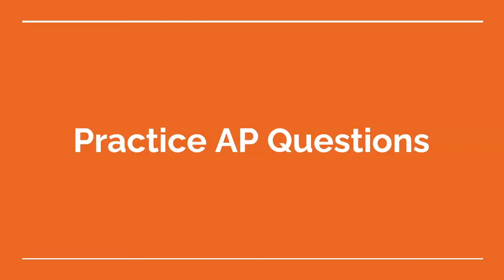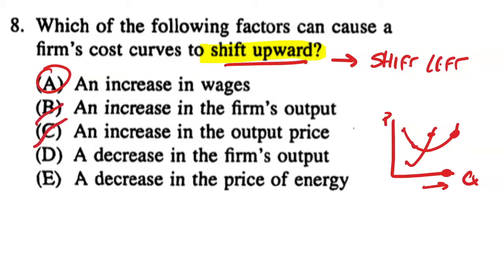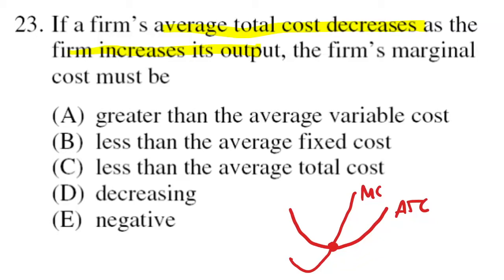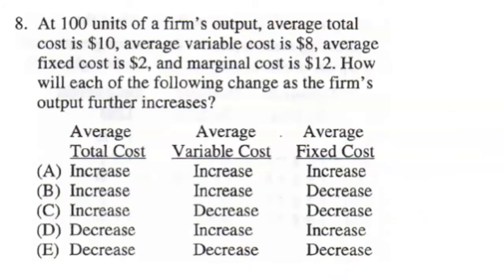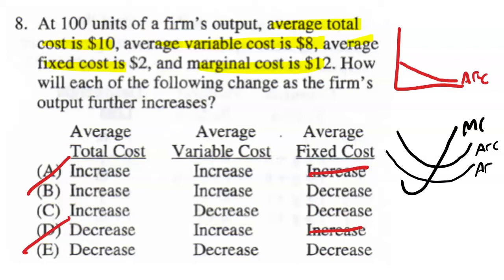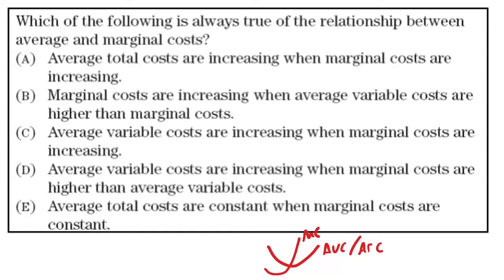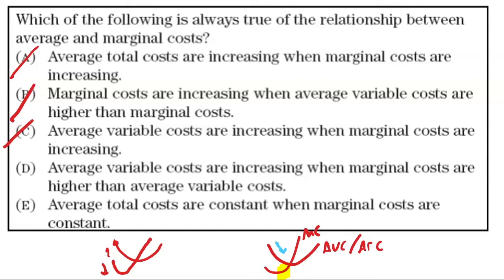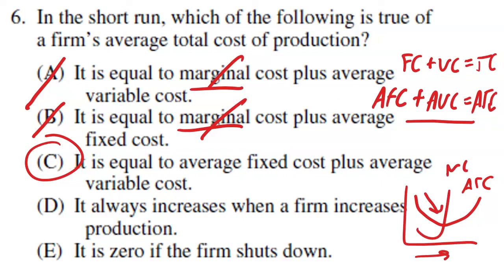Practice AP Questions: Short-Run Production Costs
0:00 Introduction
0:07 Question 8
1:53 Question 23
3:47 Question 8 (ATC, AVC, AFC)
6:14 Question 4
8:20 Question 6